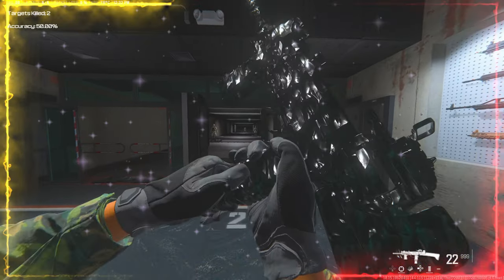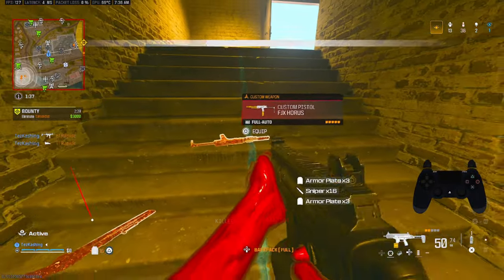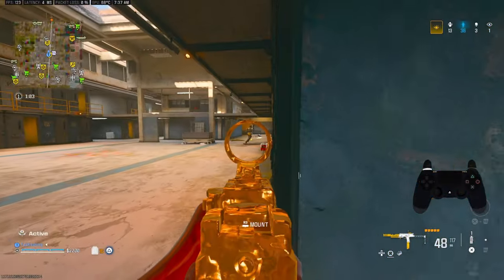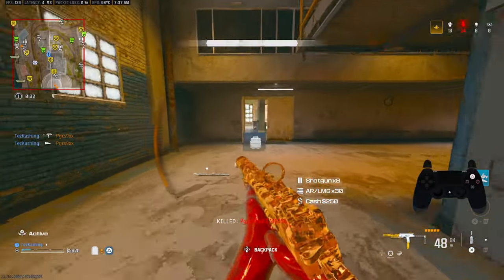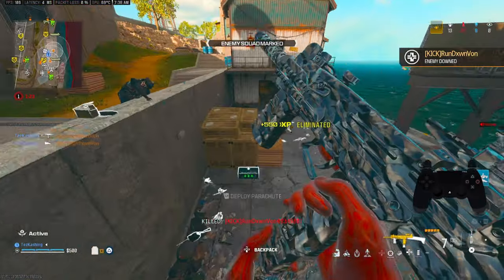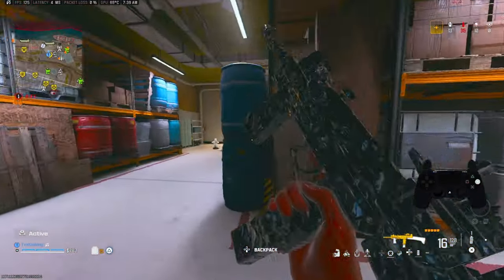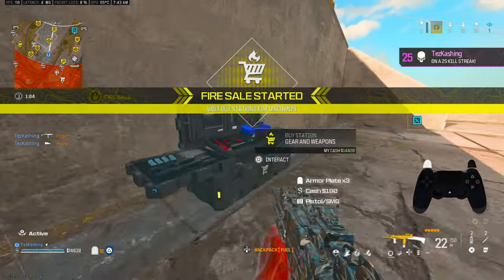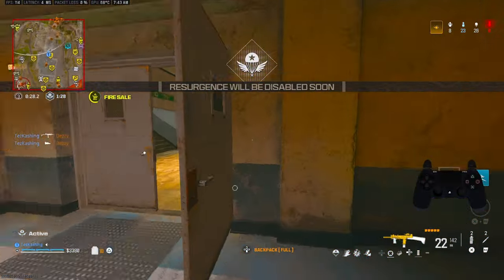*NEW* TWO SHOT NAIL GUN is AMAZING in Warzone 3 (META)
BROKEN WSP 9 Loadout in MODERN WARFARE 3 / new WSP 9 Class Setup in MW3!

Above was Step one I go Live Everyday For live content